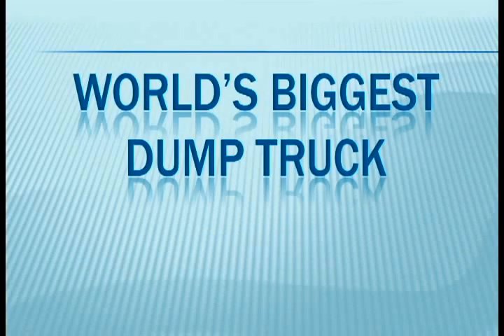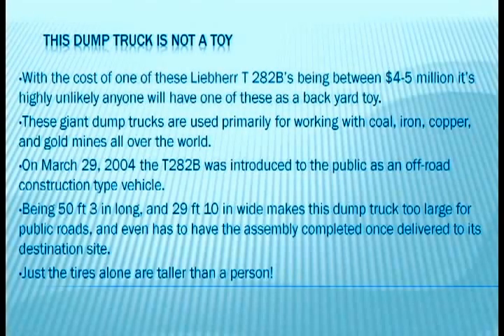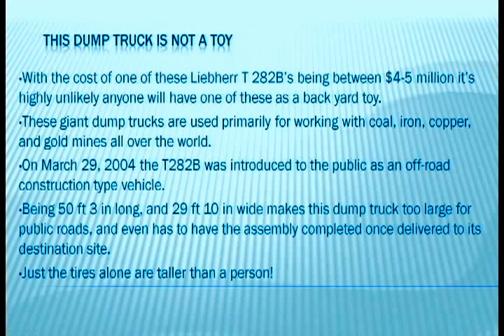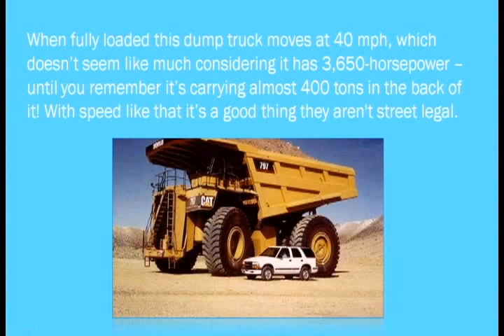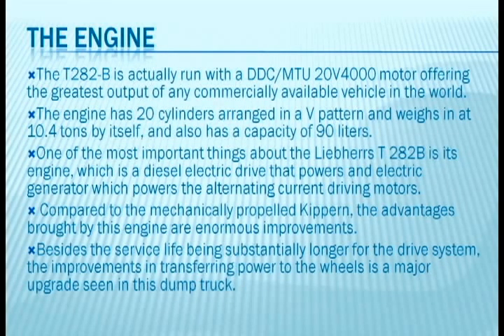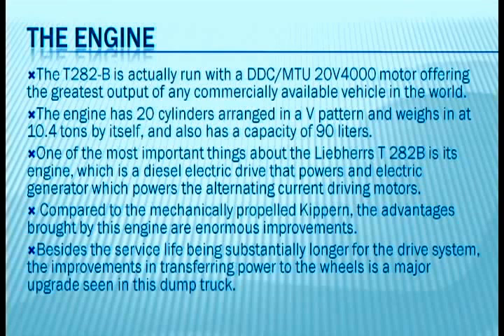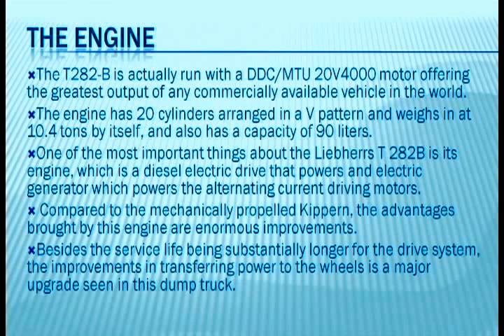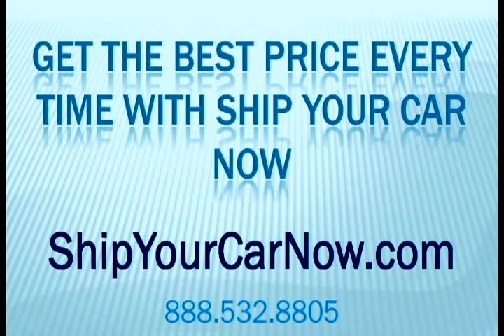Worlds Biggest Dump Truck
Who doesn't remember playing with dump trucks as a kid? I know I do, and I know I loved getting covered in mud doing it too! As much fun as I had with my dump trucks, they were nothing like this monster of a truck.

The Liebherr T 282B is the world's largest, highest payload capacity (363 tons) haul truck in the world. With a V-20, putting out 3650-horsepower, and with its maximum torque reaching an impressive 14457Nm (Newton meter), I would have had a blast playing in the mud with this monster of a dump truck!

This Dump Truck is not a Toy
With the cost of one of these Liebherr T 282B's being between $4-5 million it's highly unlikely anyone will have one of these as a back yard toy. These giant dump trucks are used primarily for working with coal, iron, copper, and gold mines all over the world.

On March 29, 2004 the T282B was introduced to the public as an off-road construction type vehicle. Being 50 ft 3 in long, and 29 ft 10 in wide makes this dump truck too large for public roads, and even has to have the assembly completed once delivered to its destination site. Just the tires alone are taller than a person!

When fully loaded this dump truck moves at 40 mph, which doesn't seem like much considering it has 3,650-horsepower -- until you remember it's carrying almost 400 tons in the back of it! With speed like that it's a good thing they aren't street legal.

The Engine
The T282-B is actually run with a DDC/MTU 20V4000 motor offering the greatest output of any commercially available vehicle in the world. The engine has 20 cylinders arranged in a V pattern and weighs in at 10.4 tons by itself, and also has a capacity of 90 liters. One of the most important things about the Liebherrs T 282B is its engine, which is a diesel electric drive that powers an electric generator which powers the alternating current driving motors. Compared to the mechanically propelled Kippern, the advantages brought by this engine are enormous improvements. Besides the service life being substantially longer for the drive system, the improvements in transferring power to the wheels is a major upgrade seen in this dump truck.

"dump truck" "liebherr" "liebherr dump truck" "t282b" "t-282b" "leihberr t282b" "leibherr t-282b"